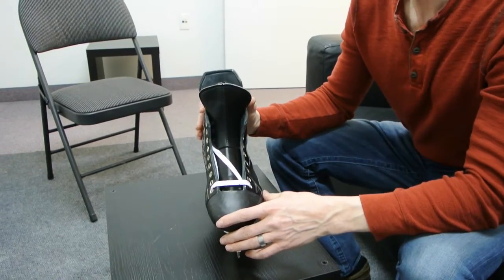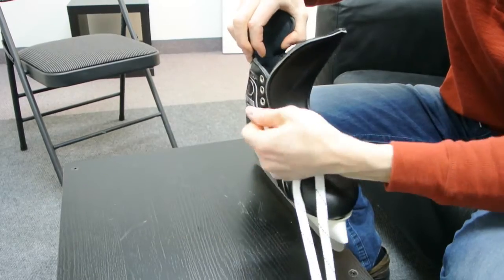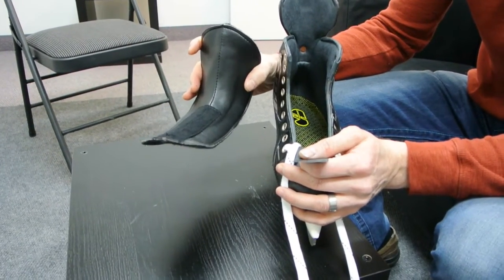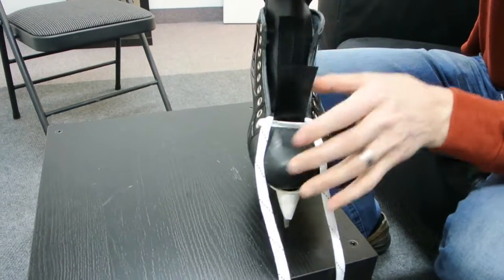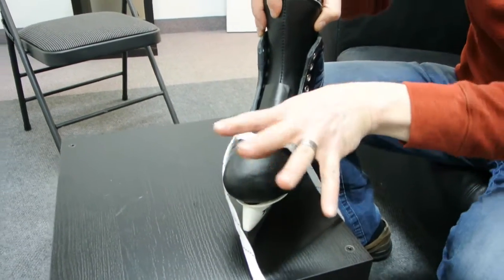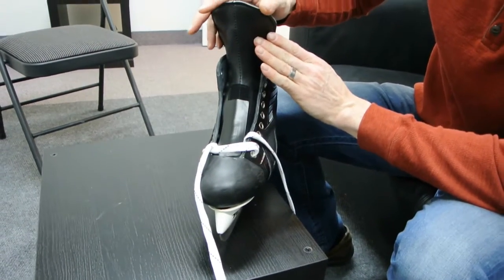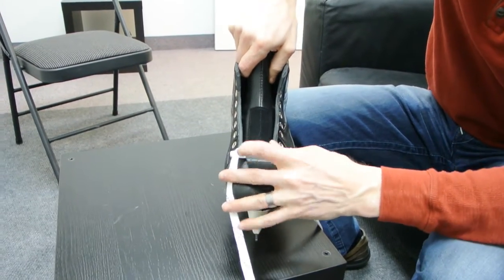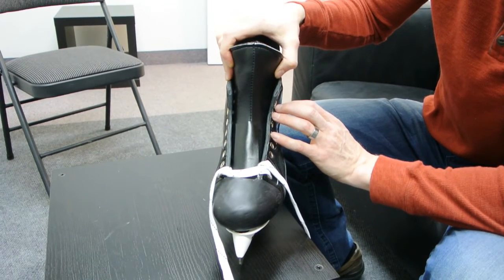How to Adjust the Tongue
This video describes the reasons and benefits to changing the skate tongue placement.